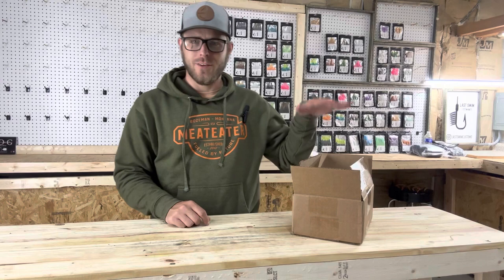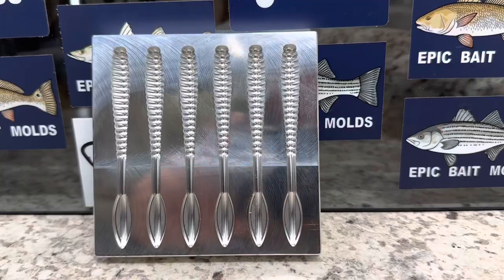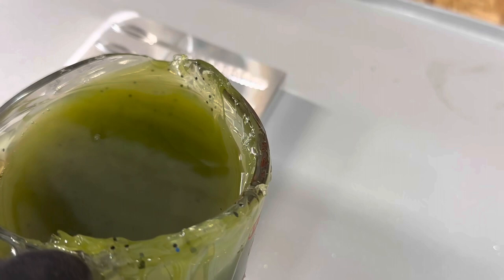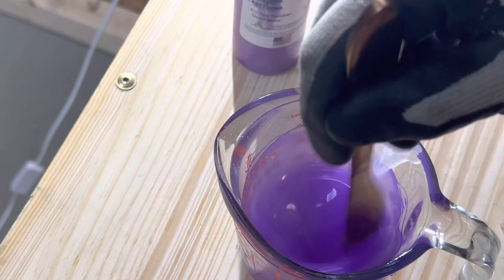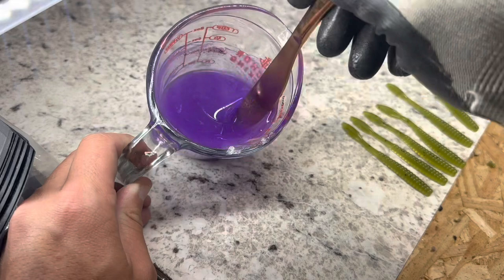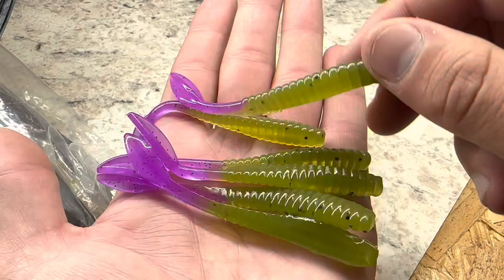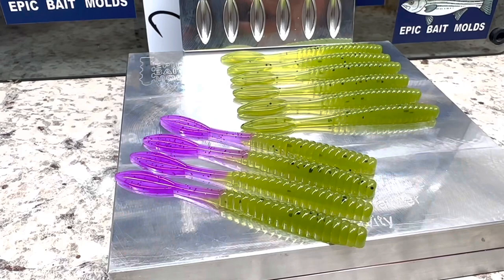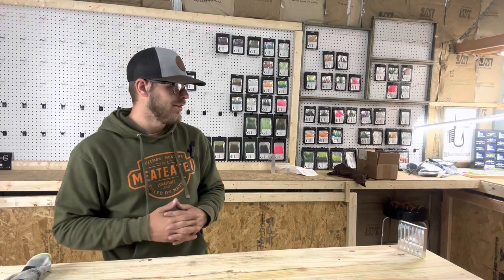3.6" Vert Worm Unboxing/Impressions! | Epic Bait Molds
Unboxing and pouring the Epic Bait Molds 3.6" Vert Worm. This is a incredible mold and produces some nice results!

Timecodes
0:00 - Intro
0:26 - Unboxing
2:13 - Color Mixing
4:24 - Solid Pour
6:41 - Mixing Purple
7:51 - Solid Demolds
8:39 - Pouring Tails
9:28 - Pouring Bodies
11:07 - Demolds
12:46 - Final Look
13:45 - Wrap Up